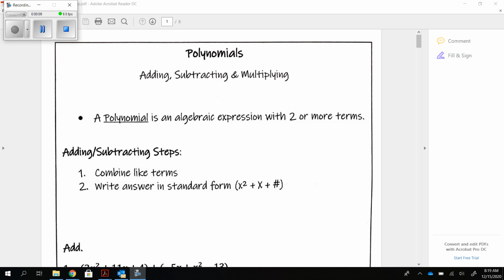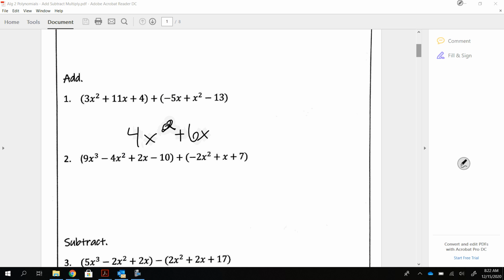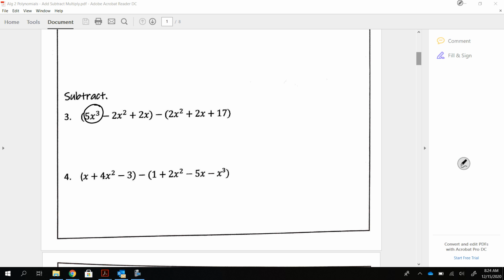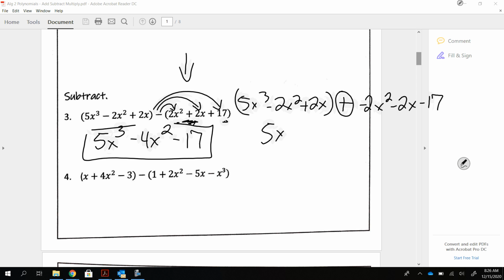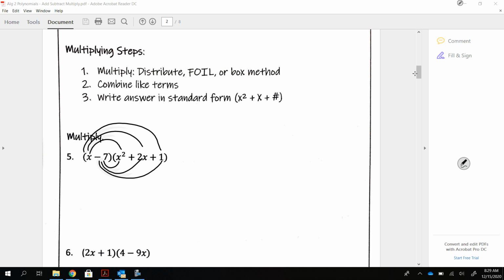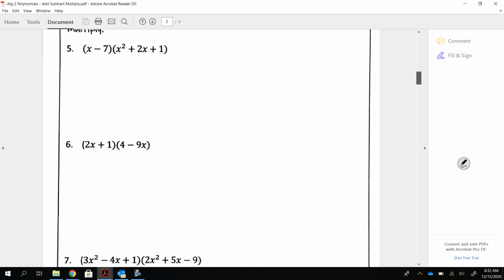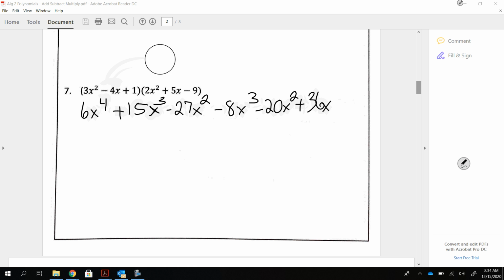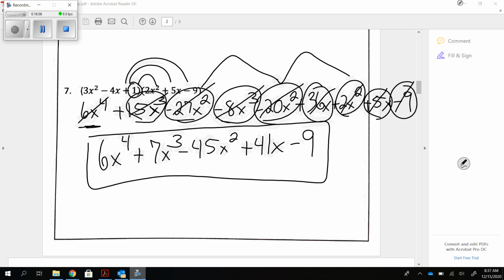Polynomials Add Subtract Multiply